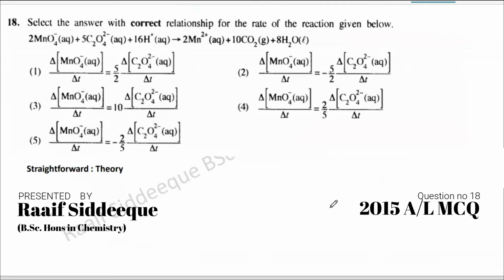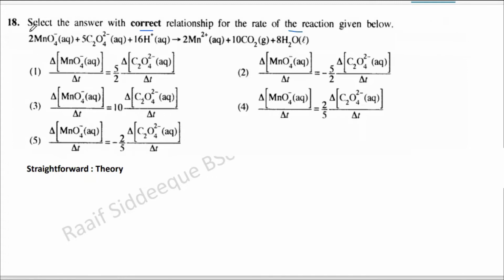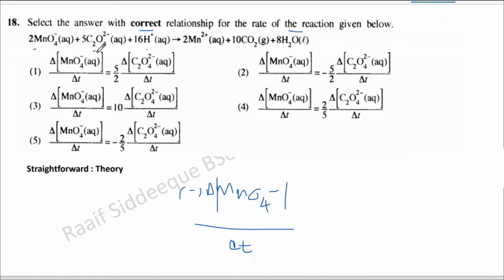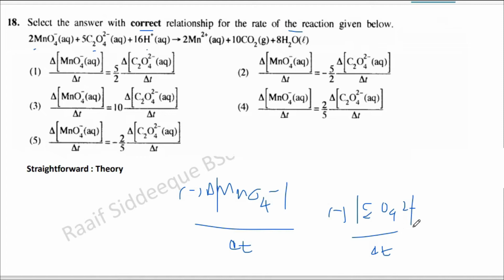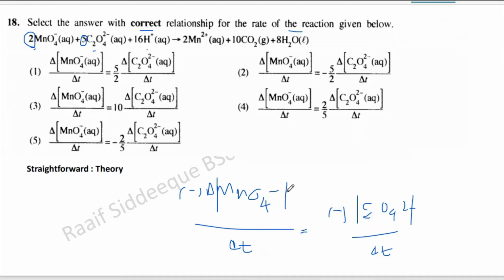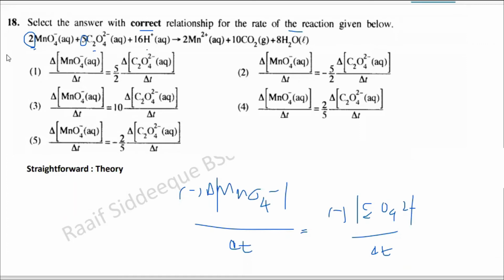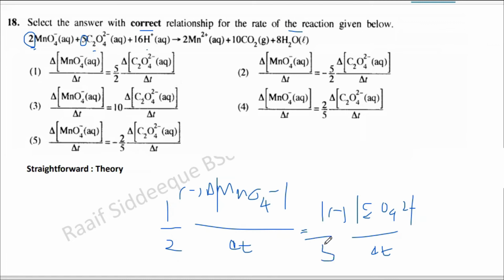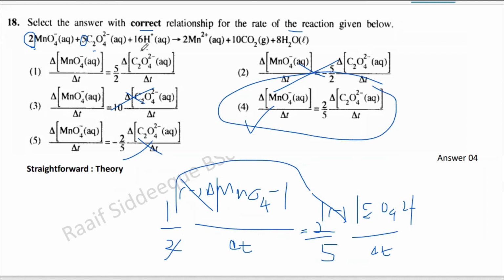2015 A/L MCQ 18 | CHEMKELIYA | Raaif Siddeeque